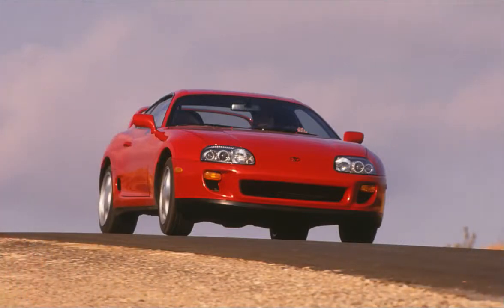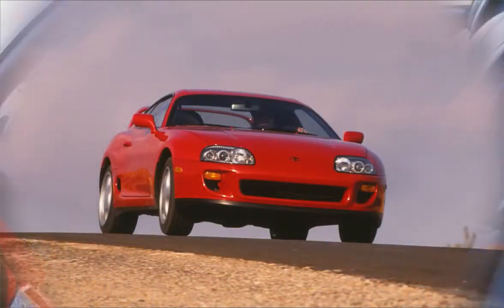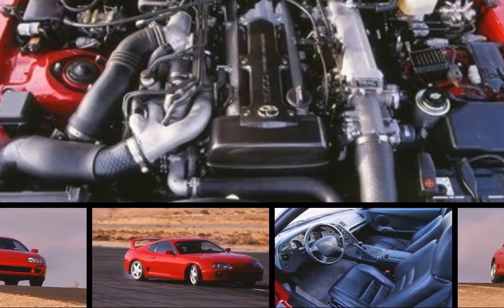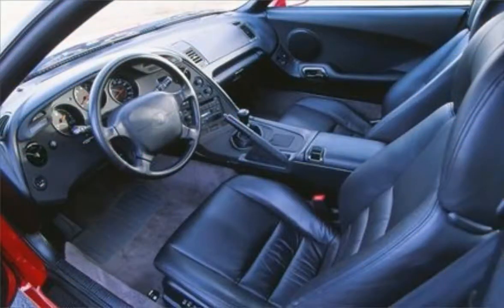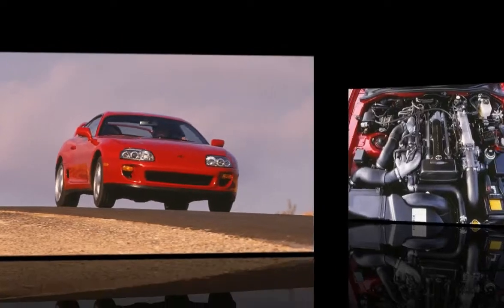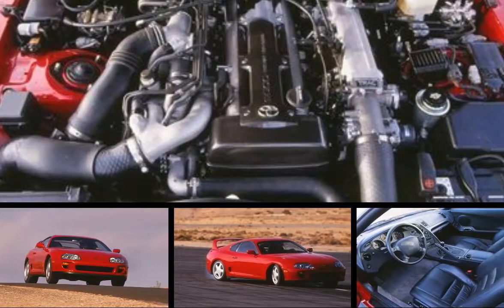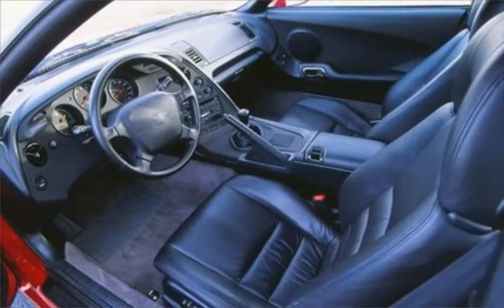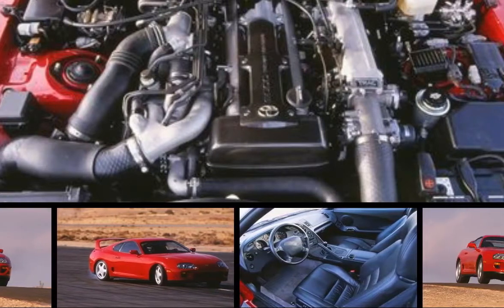MUST SEE! Toyota Supra Turbo Archived Road Test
Toyota's first Supra was a bastard: the 110-horsepower progeny of the plain-Jane and little-loved Celica. We expected it to be orphaned quickly, describing it in 1979 as "a make-believe Monte Carlo" with "vapid steering and doughy suspension."